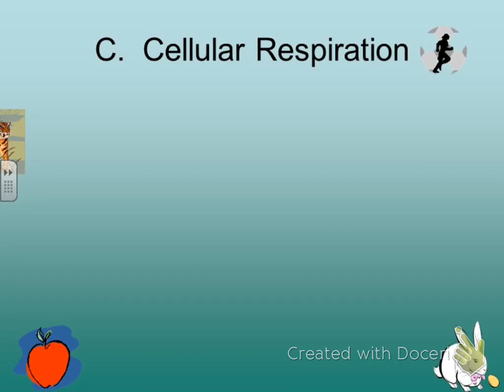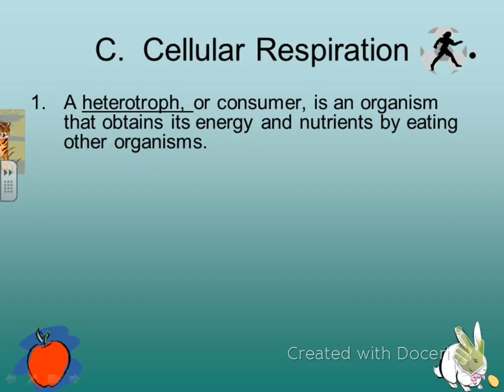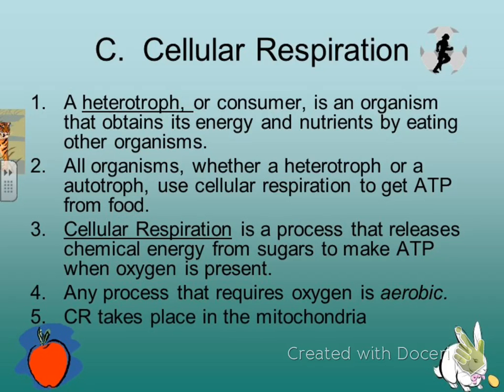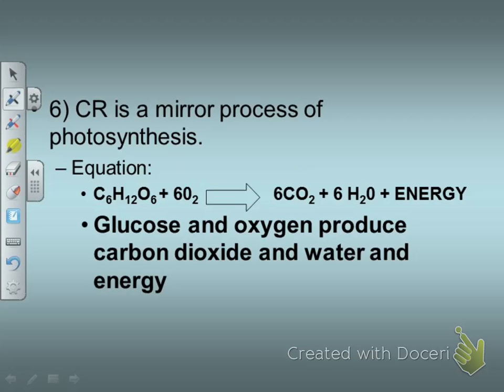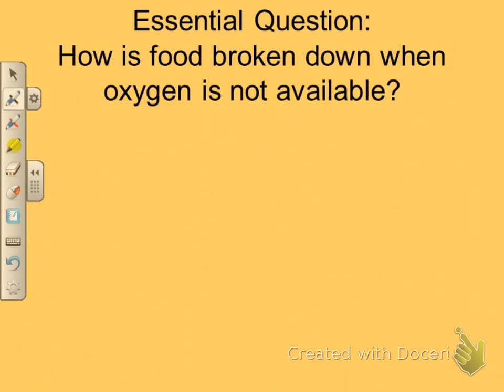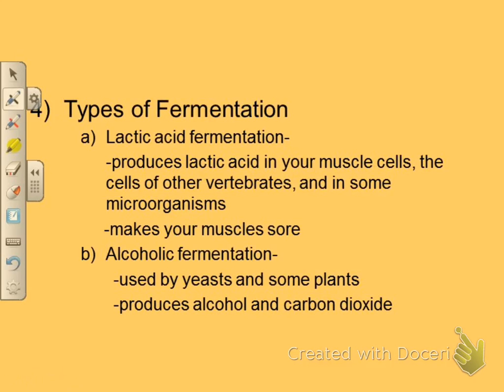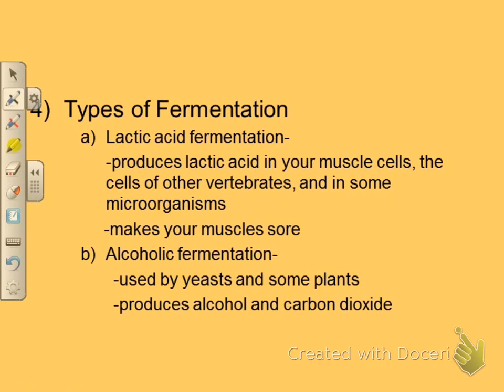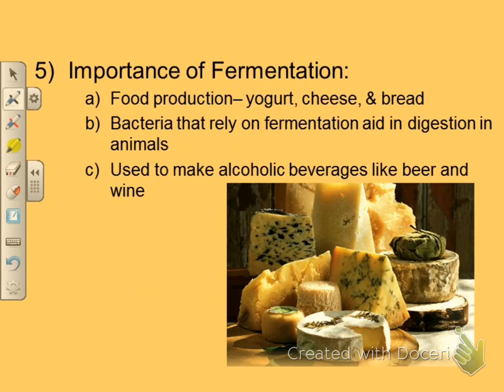Floyd- Cellular Respiration